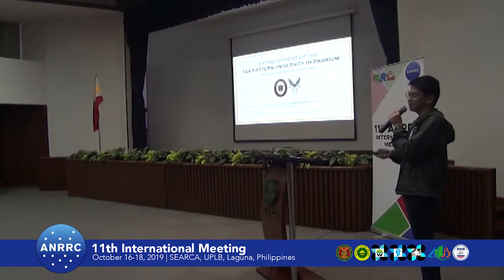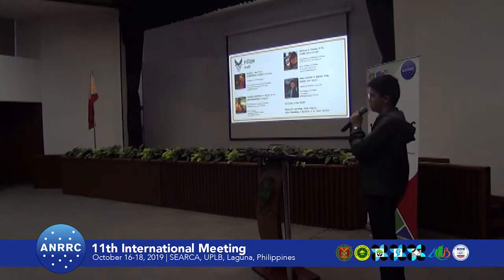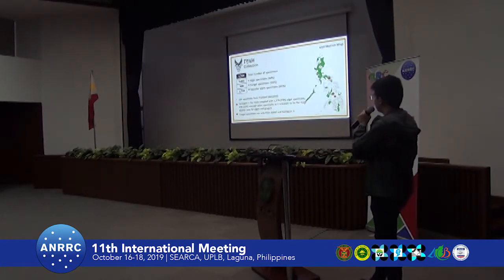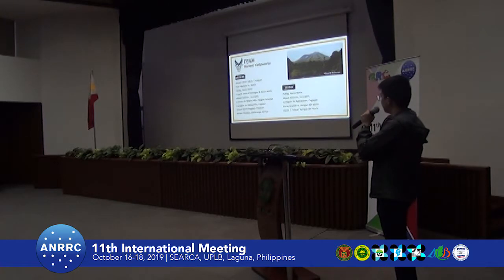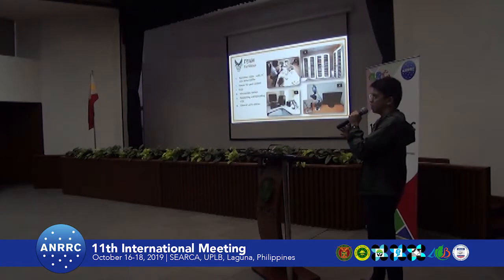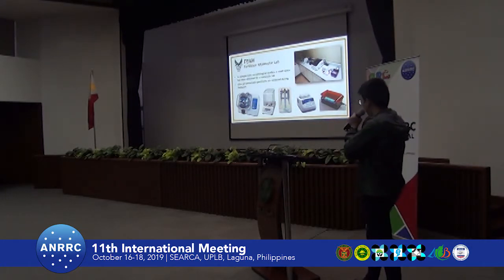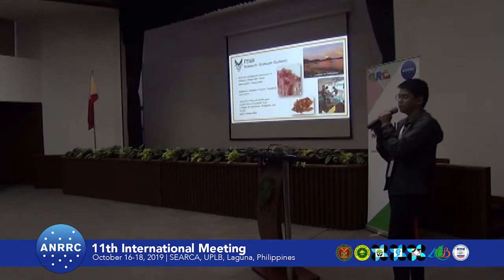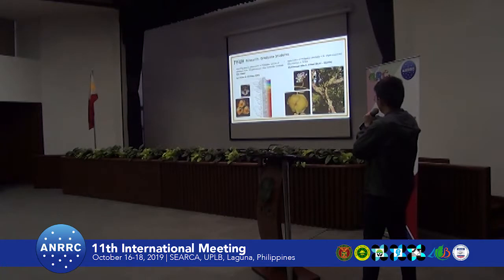2019 ANRRC Session 01: Sandra Yap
Dr. Sandra Yap of Far Eastern University, Manila, Philippines presents in Session 1 a paper on “Establishment of the Far Eastern University Herbarium (FEUH) and Collaborative Ventures” during the 11th International Meeting of the Asian Network of Research Resource Centers held 16-18 October 2019 at SEARCA, UPLB, Laguna, Philippines